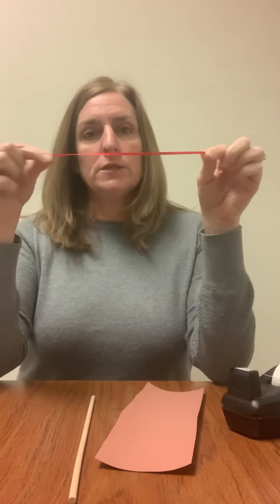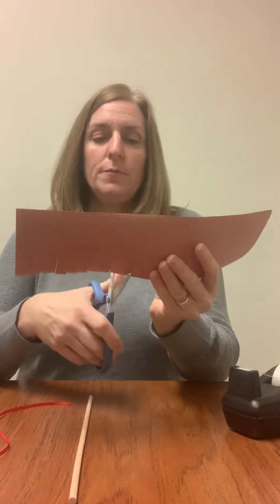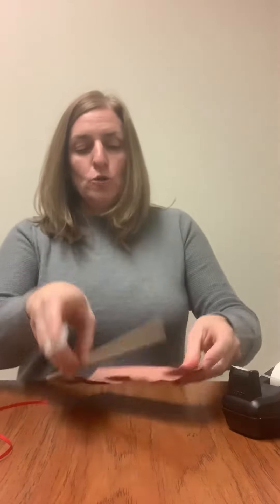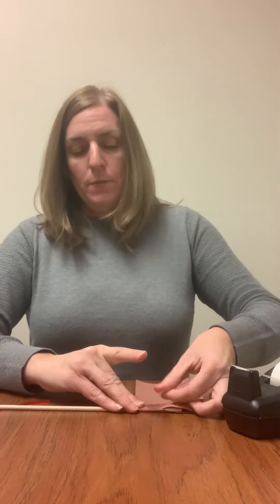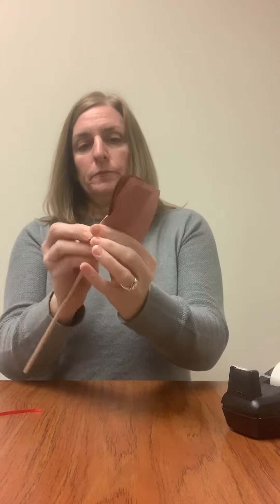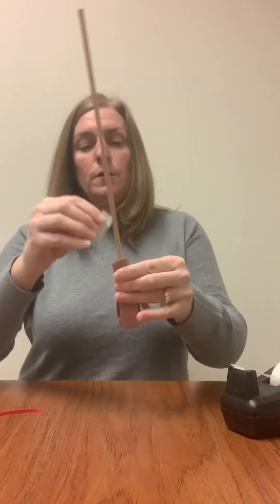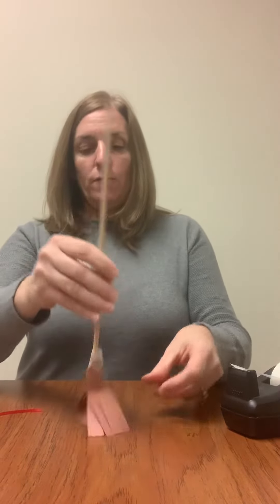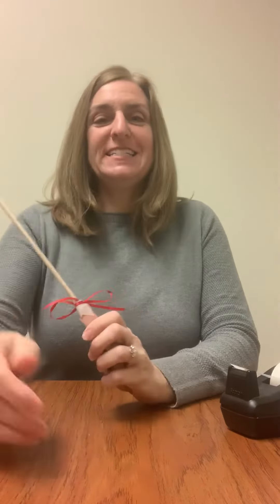December 15, 2020